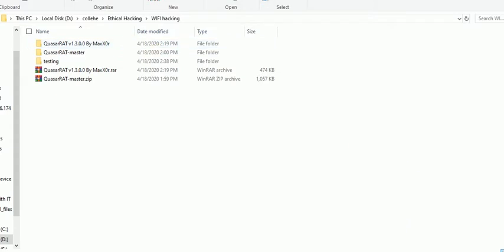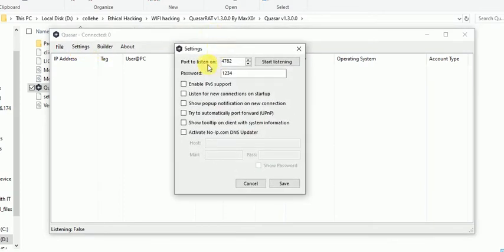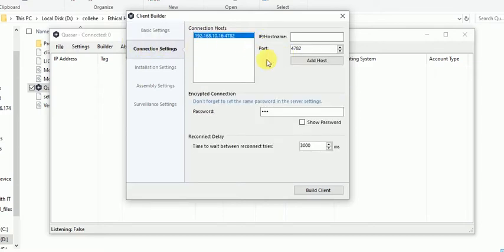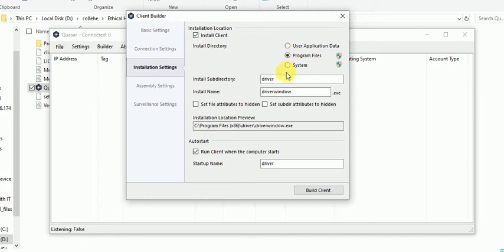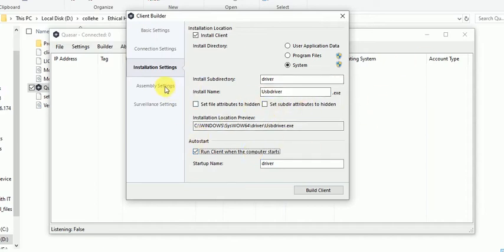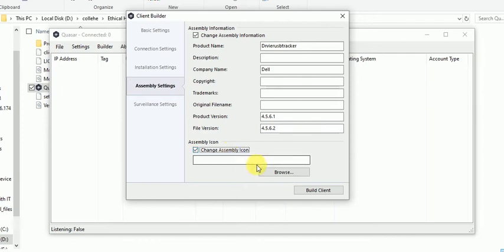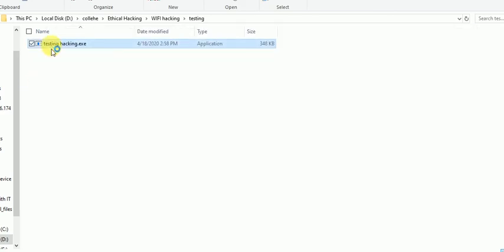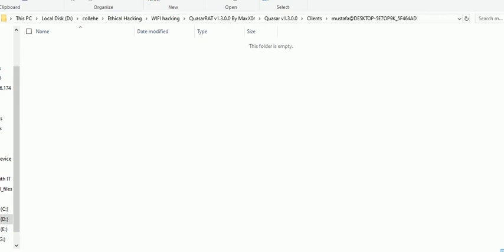Hacking windows remotely |Hacking Ethical Hacking Full Course step by step | Lesson 2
This youTube channel will be useful for student ,employee ,IT employee ,computer users , teacher , student who have plan for online certification bellow is this three main section ,
we are working for ( Linux - centos - redhad , windows_server 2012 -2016 , cisco - ccna ccnp , networksecuiry Hacking )